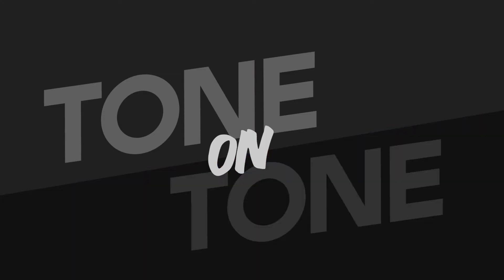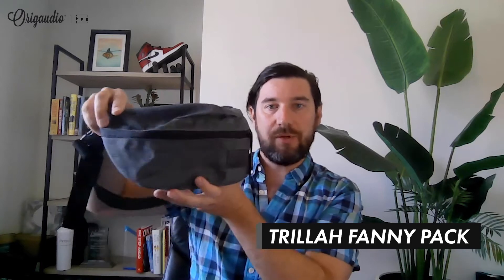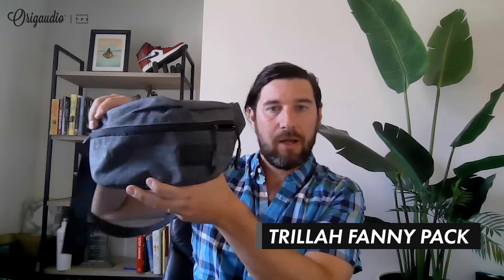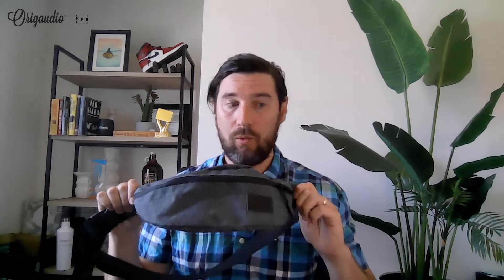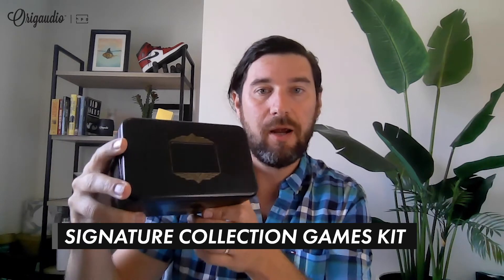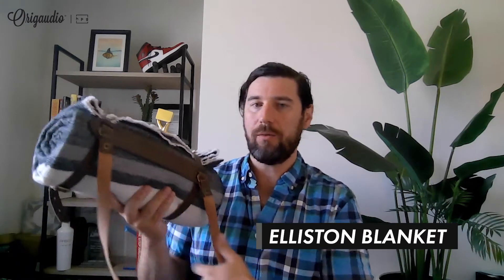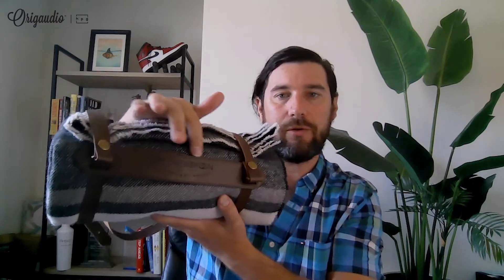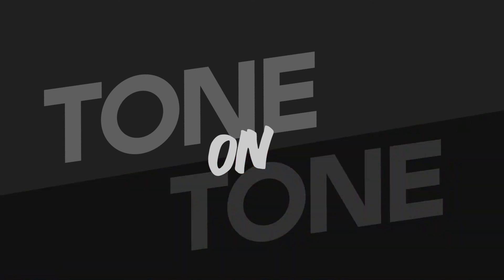Tone on Tone Branding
Mike Szymczak, Co-Founder of Origaudio and VP of Business Development at HPG shares why tone on tone works.